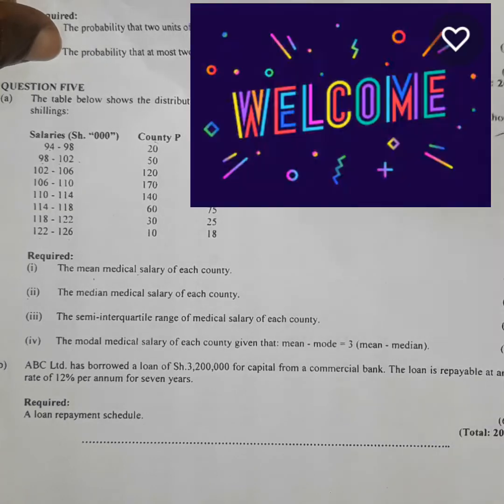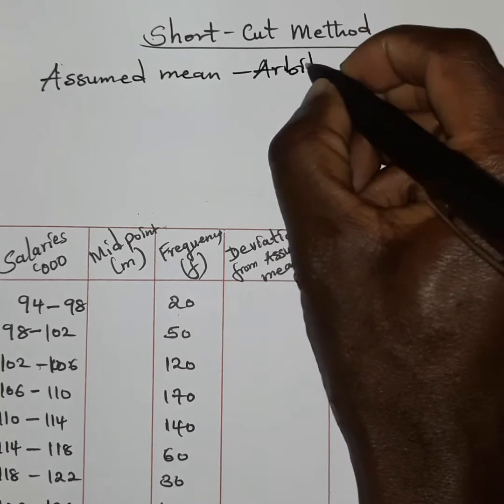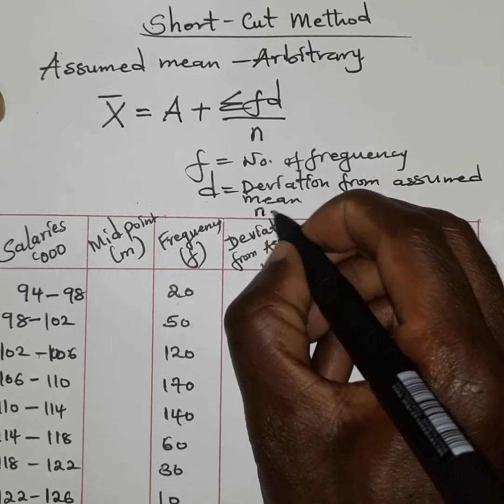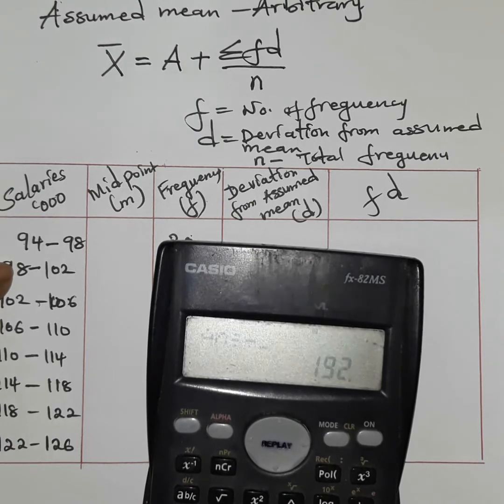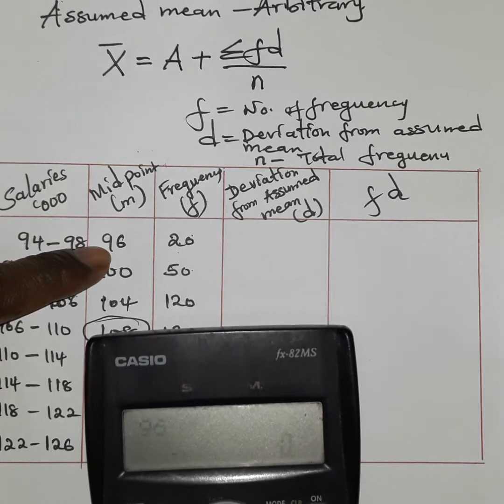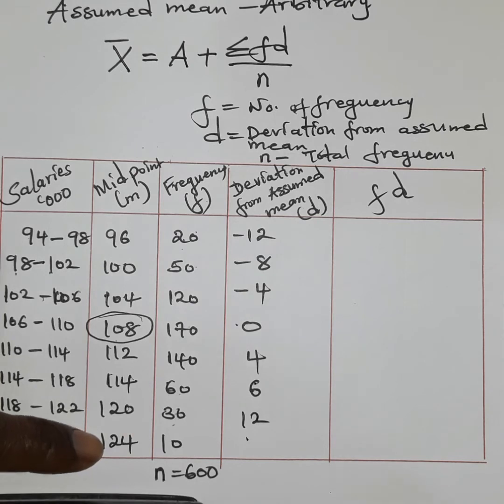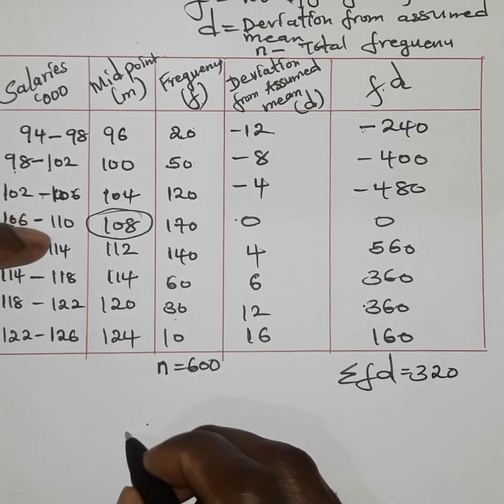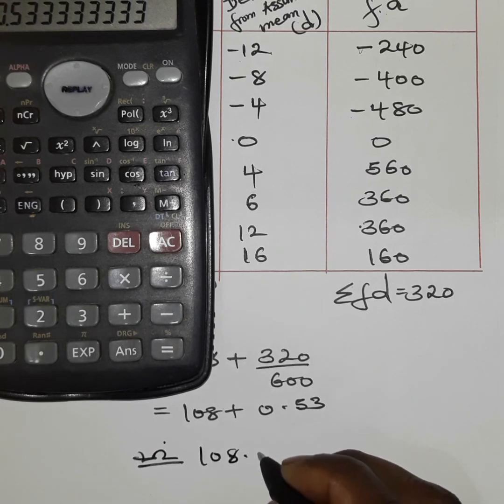Mean of Grouped Data using Short-Cut Method/Assumed Mean Method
This video  explains the Short-cut method of computing mean of grouped data by using assumed mean and correction factor(fd)

We hope this video helps you better understand the concept you are looking for.🙏